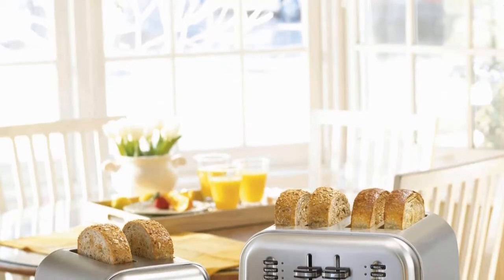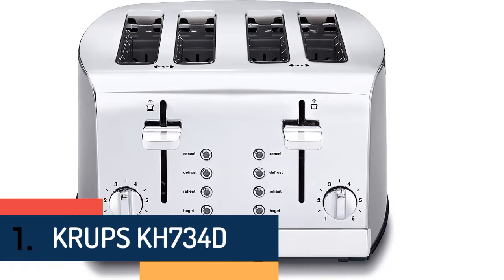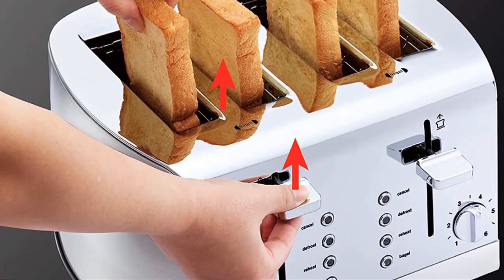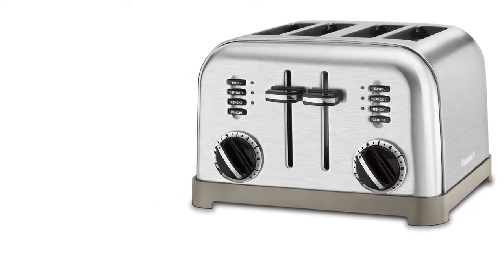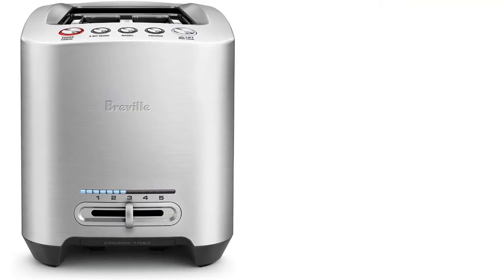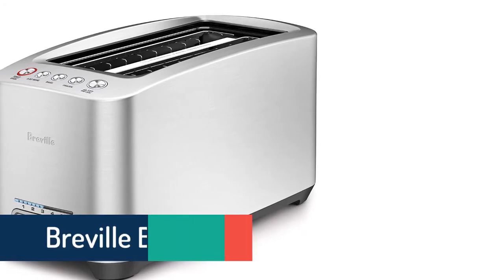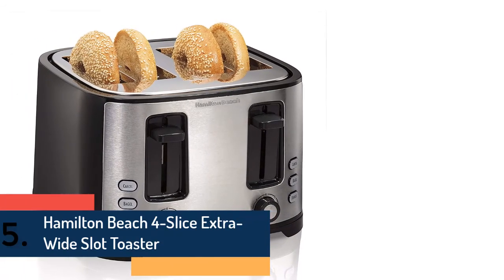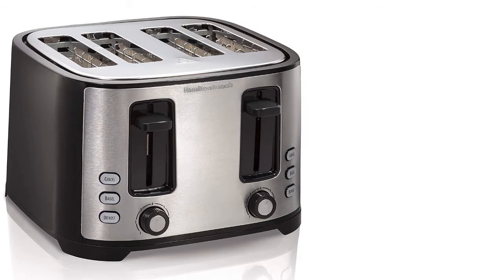Best 4 Slice Toaster - Top 5 4 Slice Toasters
► Links to the 4 Slice Toaster we listed in this video:
►1.KRUPS KH734D
►2.Cuisinart CPT-180
►3.Cuisinart CPT-440P1
►4.Breville BTA830XL
►5.Hamilton Beach 4-Slice Extra-Wide Slot Toaster

In this video, we listed the 5 Best 4 Slice Toaster available in the market for this year. We made this list based on my personal opinion and i tried to list them based on their quality, durability, price,  and more.